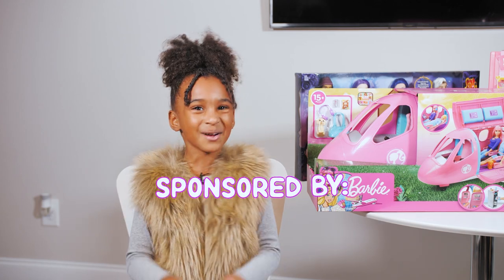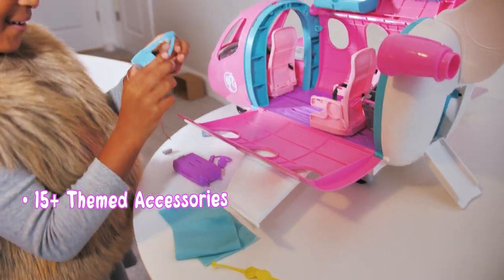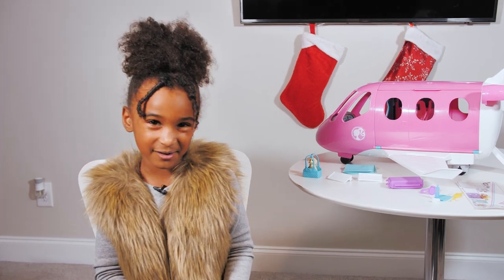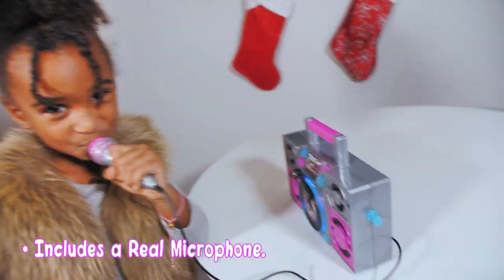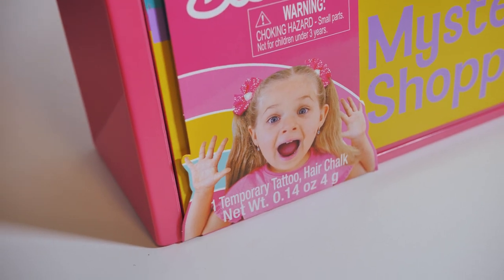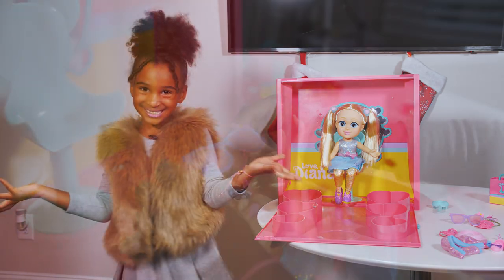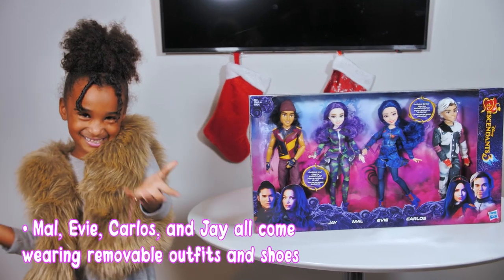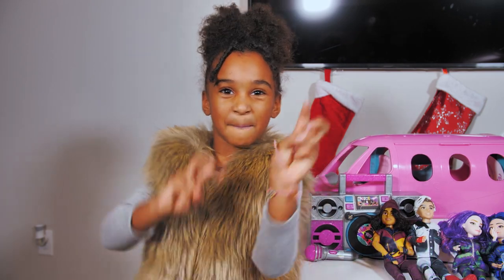BEST TOYS TO SHOP FOR GIRLS THIS HOLIDAY (WALMART HAS YOU COVERED!)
Welcome back to another video with Samia! Today I share with you some of the best toys to shop for girls this 2020 Holiday season from @Walmart, America’s best toy shop! The toys I shared are:

Barbie Estate Dreamplane Playset - 15+ Themed Accessories
L.O.L. Surprise! "REMIX" Sing Along Boombox with Microphone. Sing Along to Built in Music. Real Working Microphone. Connects to your MP3 Player Device.
Love Diana Mystery Shopper Playset With 13 inch Doll
Disney Descendants Isle of the Lost Collection, 4 Pack of Dolls

I hope you enjoyed my video! Parent’s be sure to head over to Walmart to get all your toy holiday shopping done!